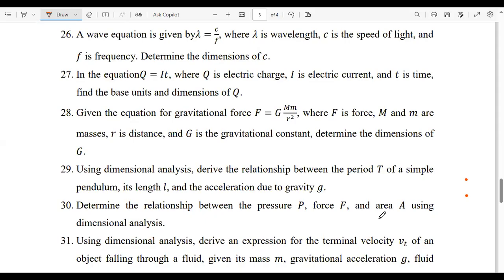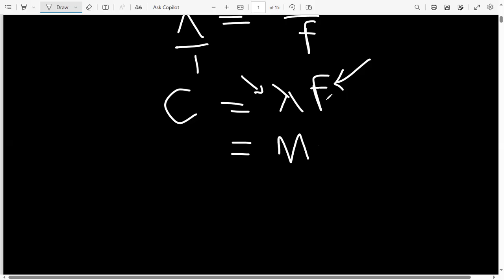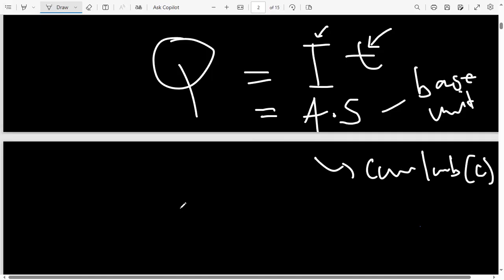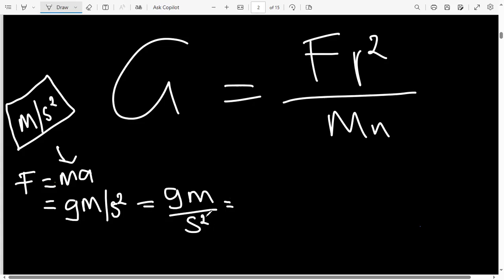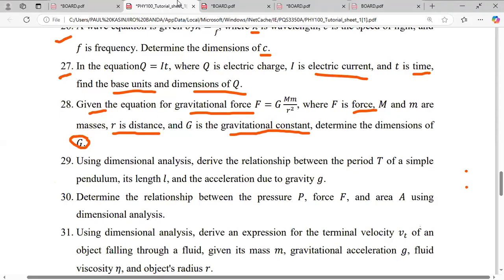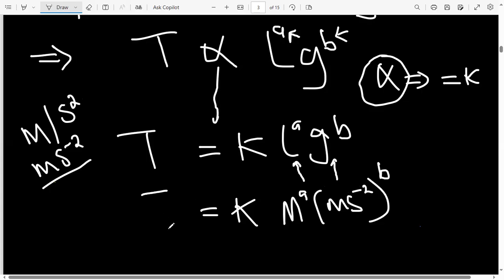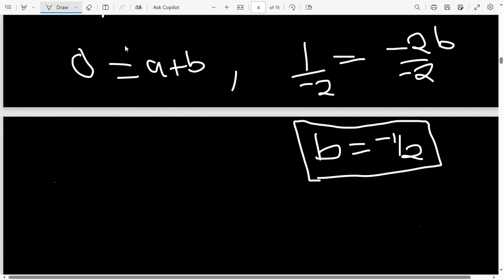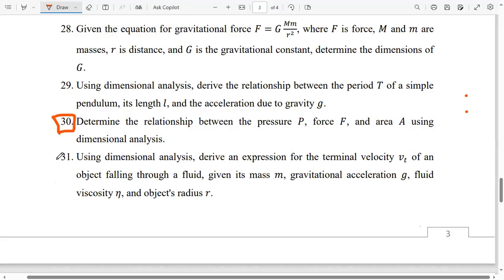DIMENSIONAL ANALYSIS REVISIONS